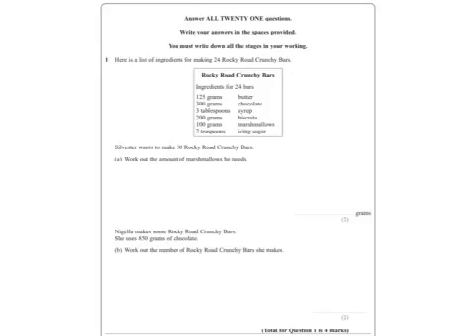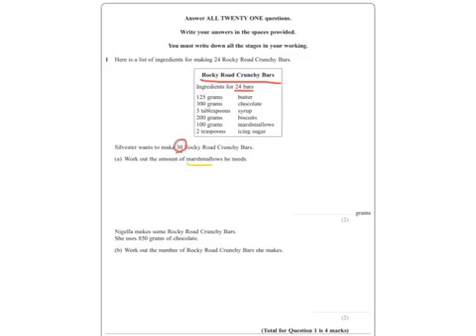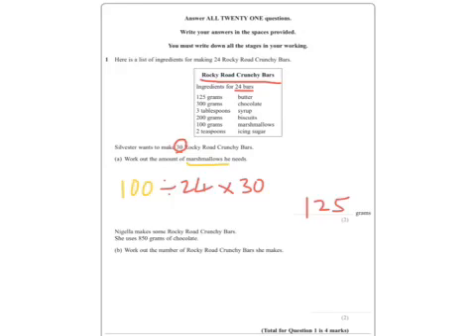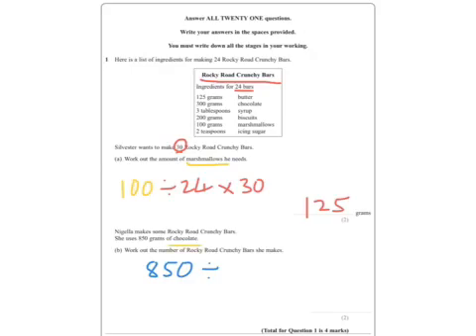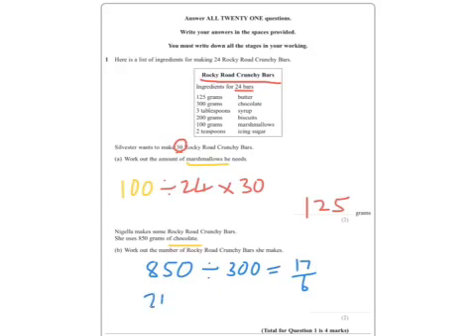January 2017 IGCSE 4HR Q1 Recipes/Ratio